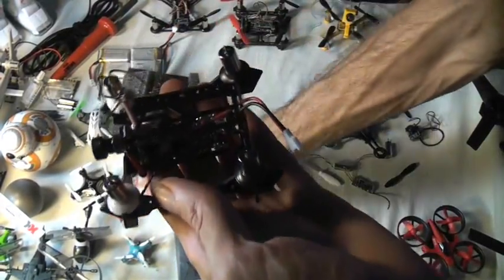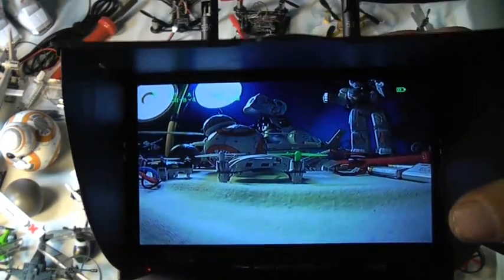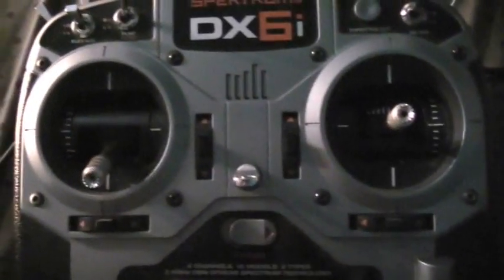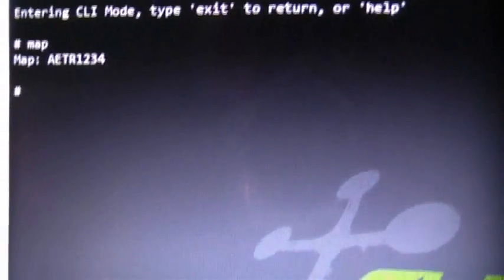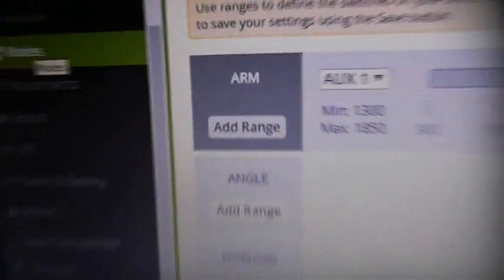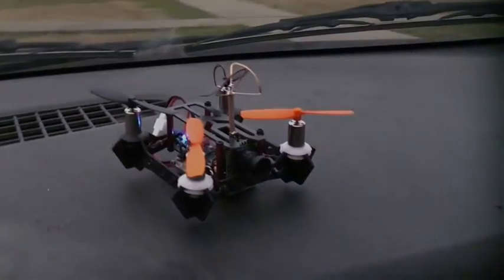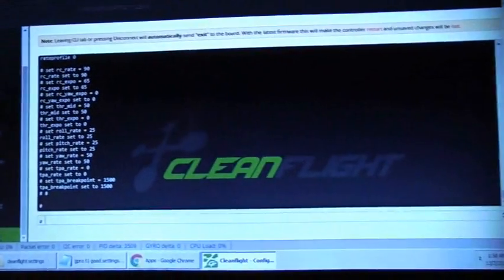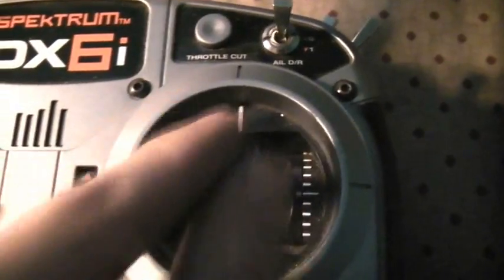JJPRO-T2 Nano FPV racing drone.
Sample sent to us from Geekbuying for unpaid review.

In this video we share our experience with the JJPro T2 Nano FPV racing drone, I know I call it the T1 in the video but rest assured it is the T2.

If you are going to be using a spectrum transmitter, specifically something like a DX6i you should watch this video to find out how to bind, map the channels, set the arm disarm sequence, and change the dual rate expo settings for proper sensitivity. Once all of that is ready it is a decent flying experience. I think the camera could use a better connection but other then a few issues they did a pretty good job putting together a CF FPV Nano racer.

I think you would have an easier time setting up a tarranis transmitter with it as opposed to a spectrum transmitter, there is no flysky receiver option available at the moment, only frisky, and DSMX/DSM2.